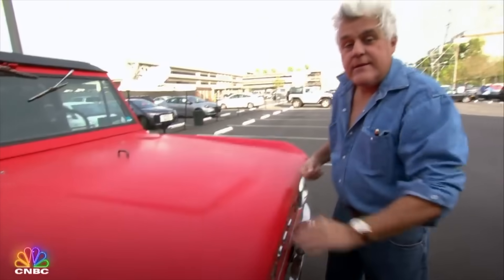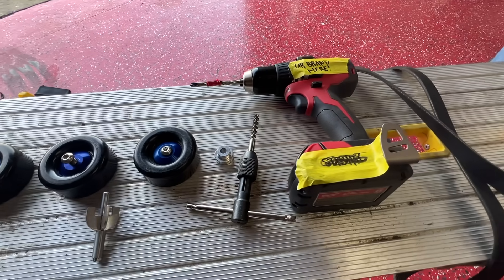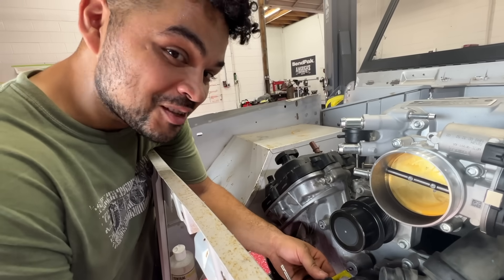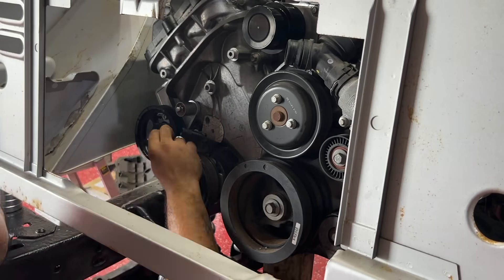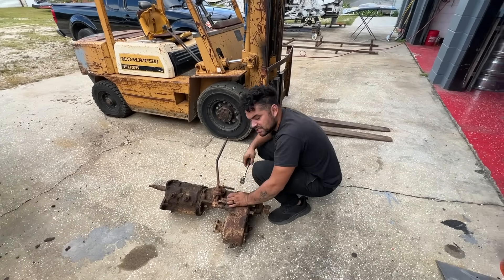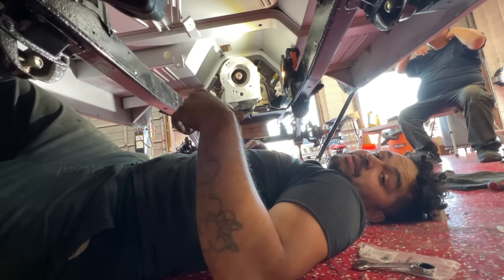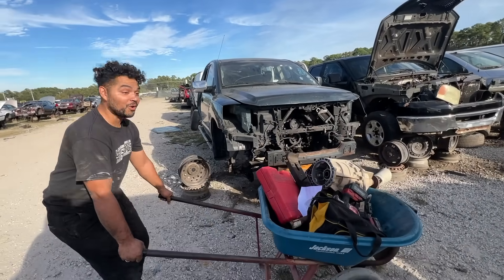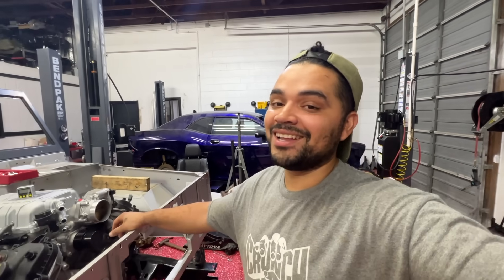Building Jay lenos Bronco BUT Better & CHEAPER! | BUDGET BRONCO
Love ya'll!! This wouldn't be possible without your support!!

If you wanna help support the craziness.